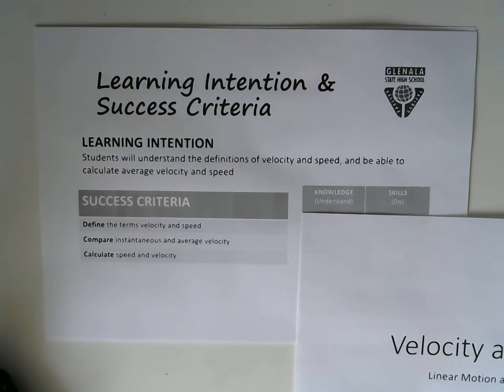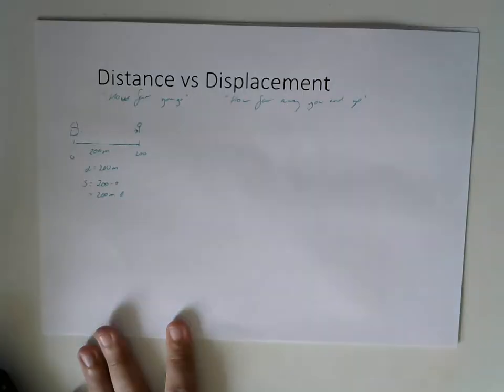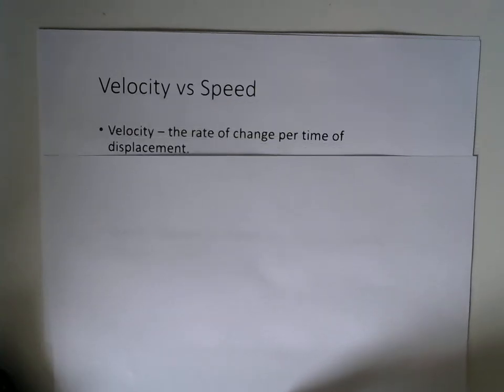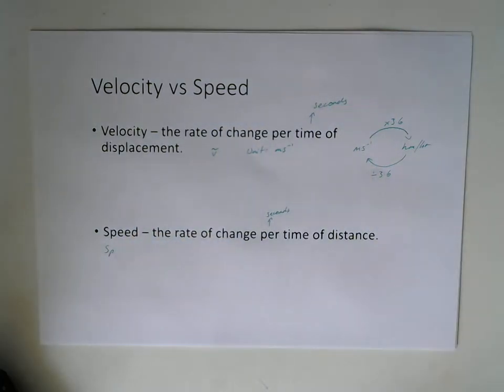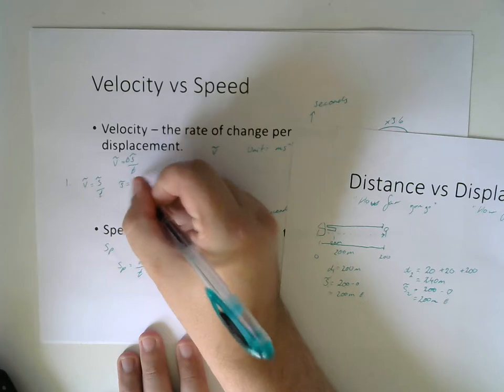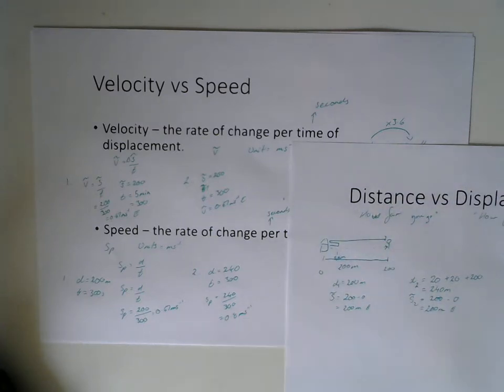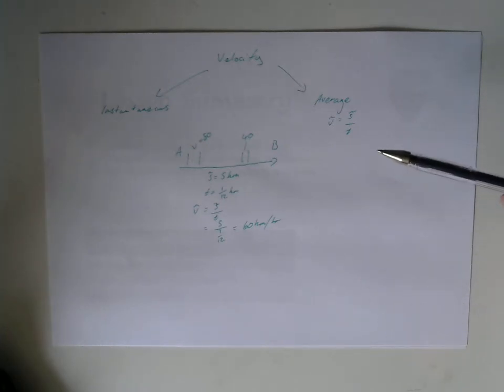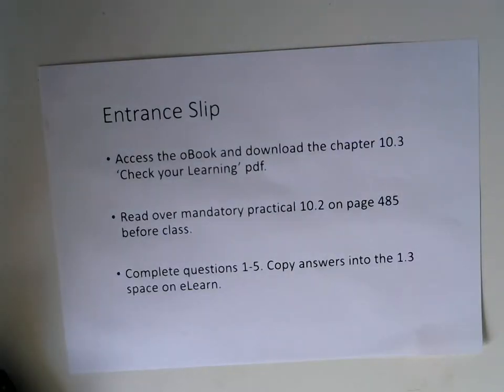1.1.3 Velocity and Speed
Expanding on displacement vs distance. Defining velocity and speed.